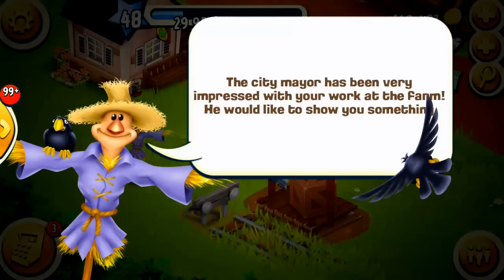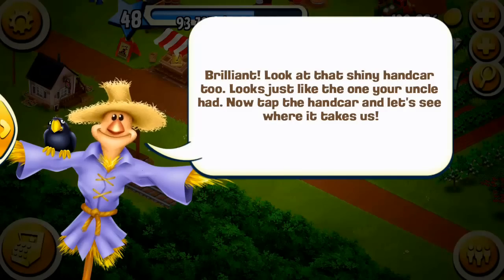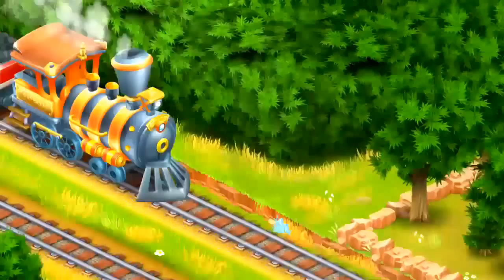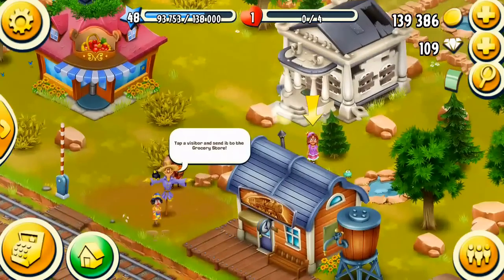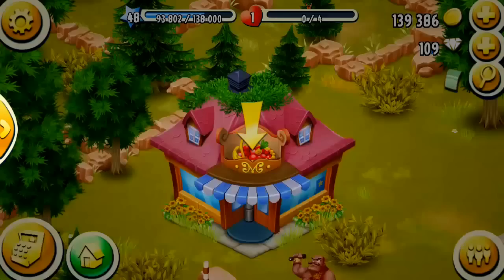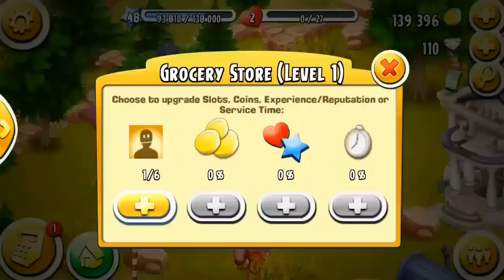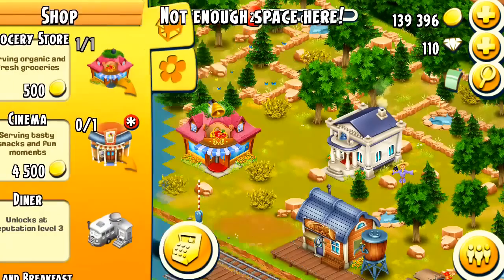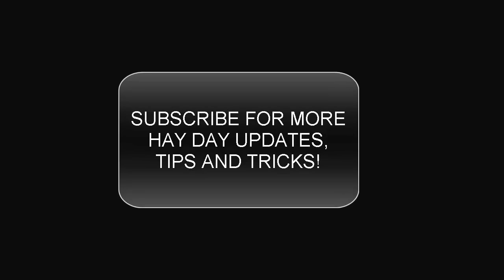Let's Play Hay Day! Unlocking Train, Town Hall, Grocery & Cinema!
Come and see the new Town including the train, town hall, grocery store, and cinema movie theater! It costs 39,000 coins and takes 3 days. The town was release in the Summer update 2014. Comment with questions.
[0:50] Unlocking the Train Platform, Train Tracks & Town Hall!
[2:00] Buying the Grocery Store!
[4:33] Reaching Hay Day Reputation Level 2!
[4:42] Upgrading the Grocery Store
[6:00] Buying Cinema Movie Theater